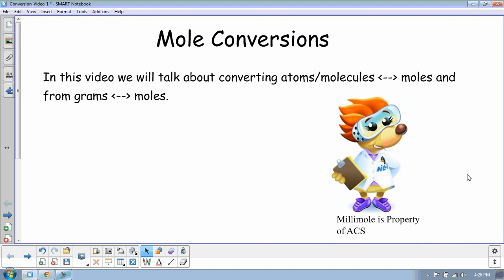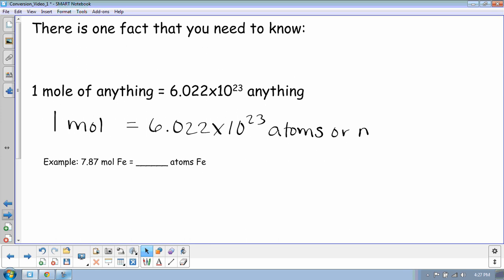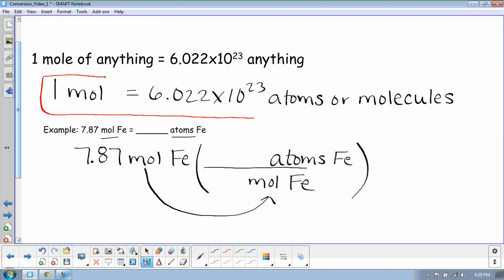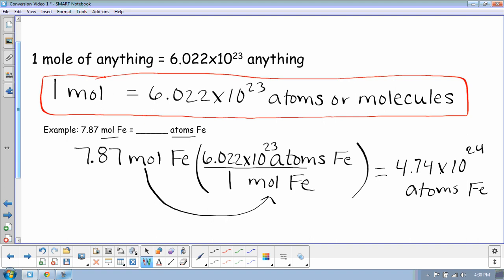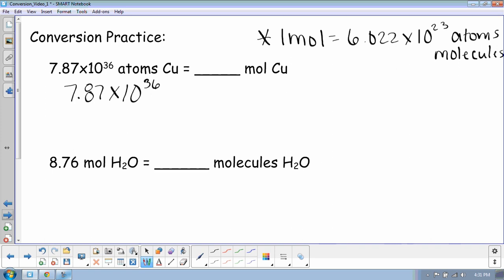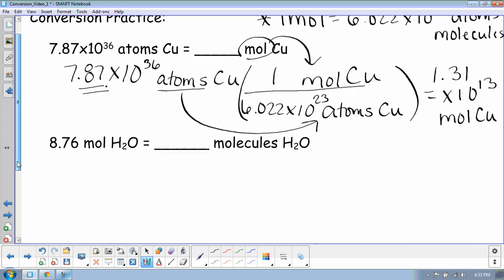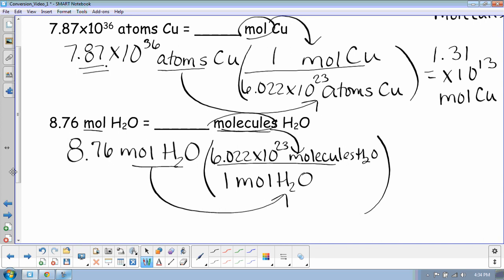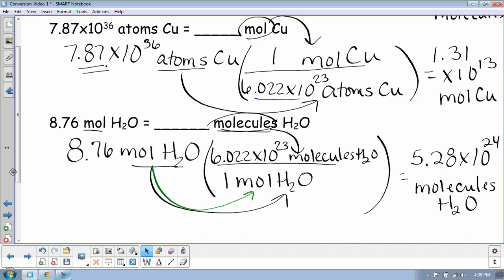Chapter 8: Mole to Atoms/Molecule Conversions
Learn about the math behind converting between moles and atoms and molecules